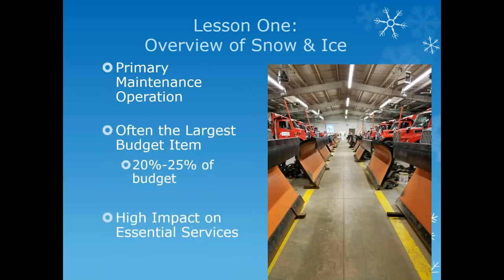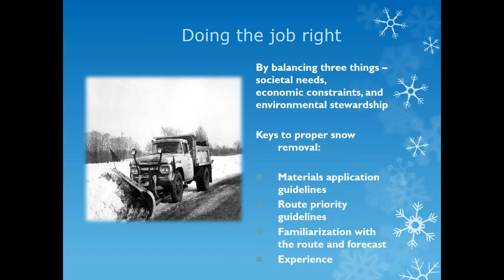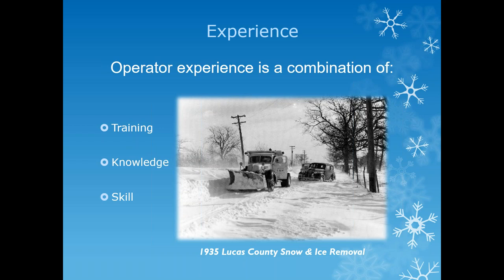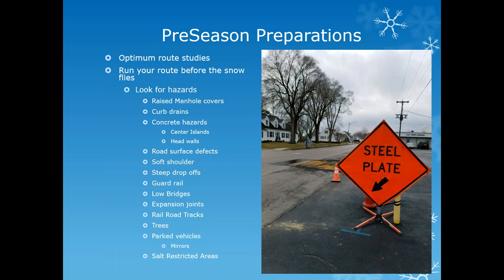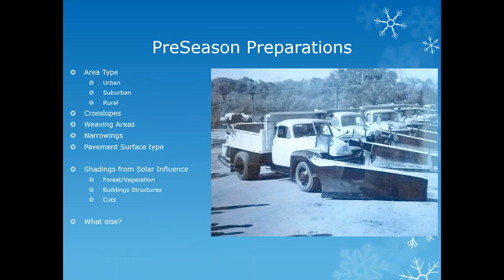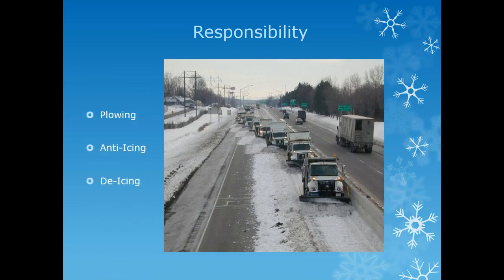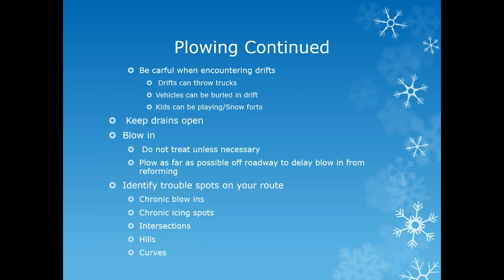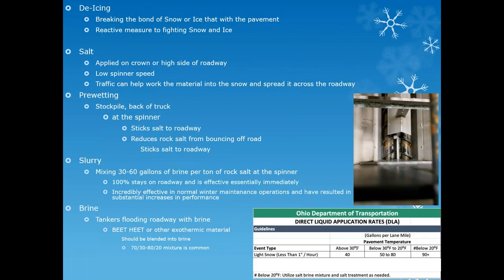Snow and Ice Control Part 1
Presenter:  Ron Asman

11/17/2020

This course discusses safety practices, pre-trip inspection and maintenance of the truck, plow, and spreader.  Additionally, there is discussion of vehicle operation, plowing and salting techniques, and identification of different snow conditions.